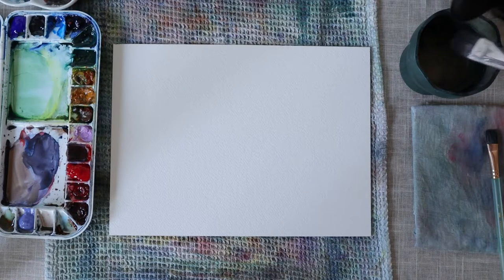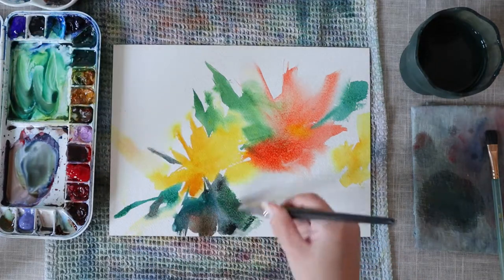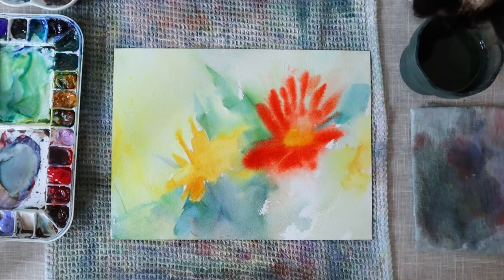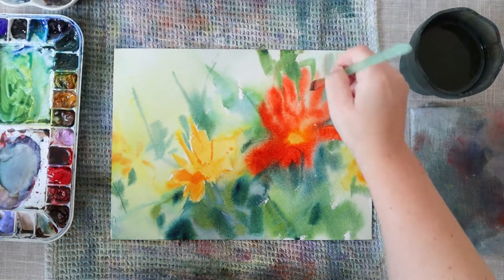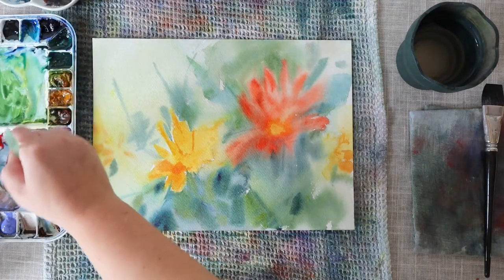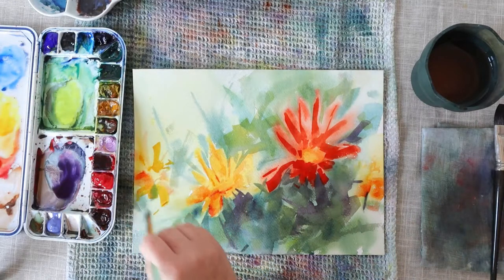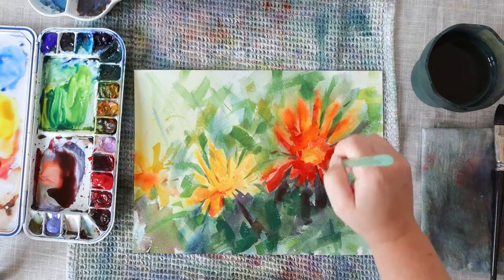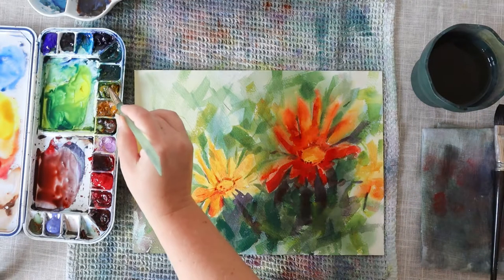Painting gazanias in watercolor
Supplies :
Brushes : Escoda Último 1", Princeton Neptune 1/2".
Paper : Arches cold pressed 640g/m2.
Colors : Indanthrene blue (Sennelier), Nickel azo yellow (Daniel Smith), Winsor red (Winsor & Newton), Rose madder lake (Sennelier).